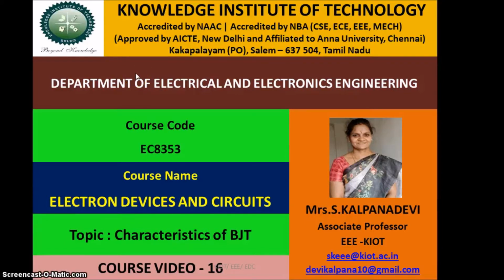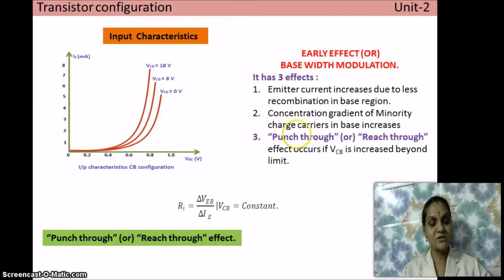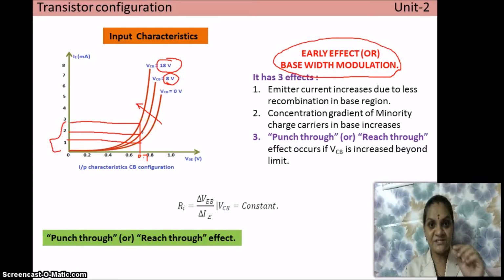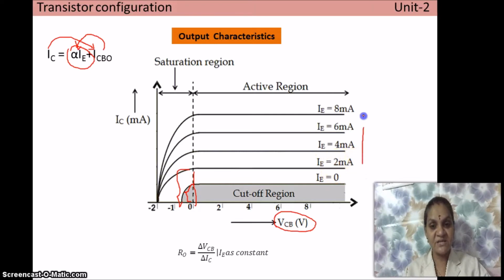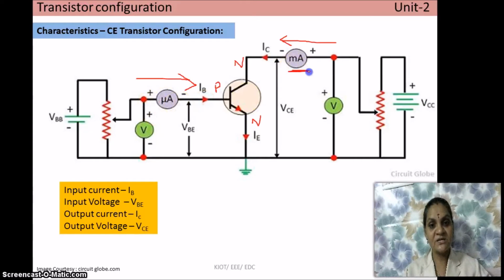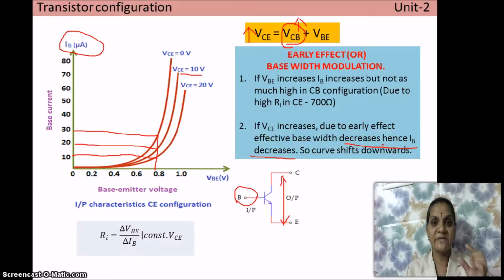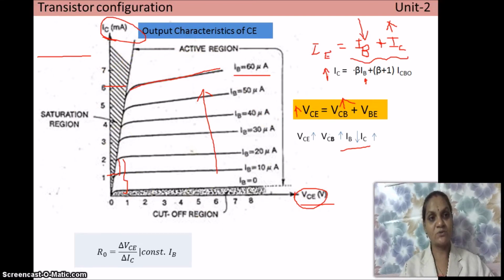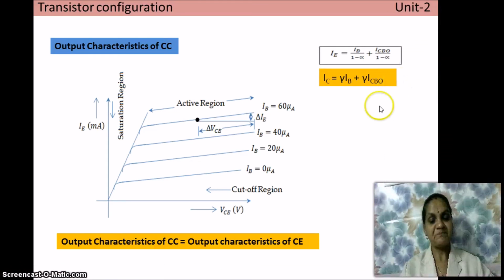EDC U2 L12 V1 BJT configuration CB,CE,CC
Subject: Electron devices and circuits
Unit: 02
Topic: Transistor configuration - CB,CE,CC
Faculty:Mrs.S.KALPANADEVI